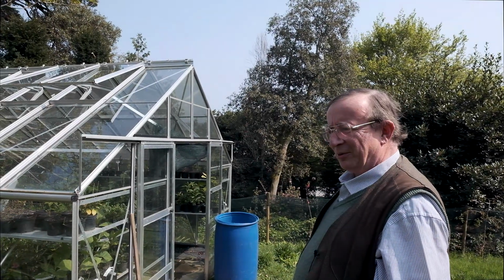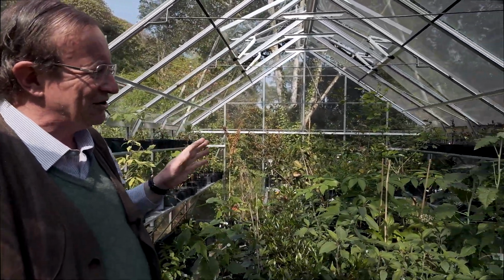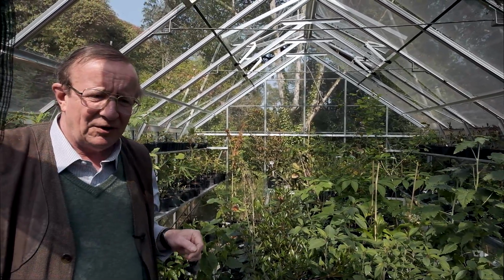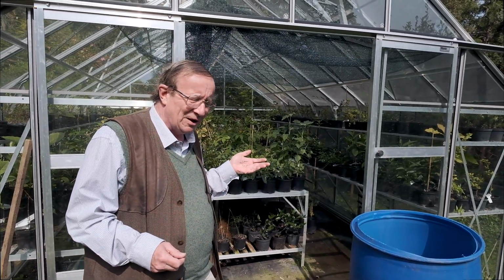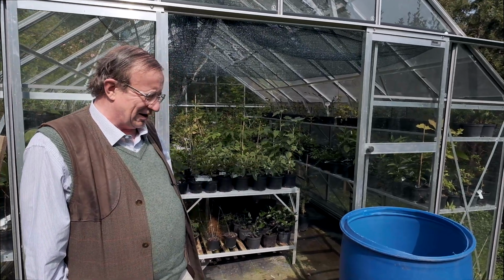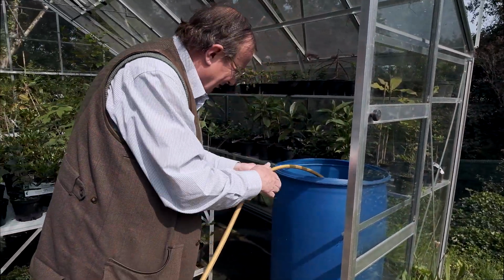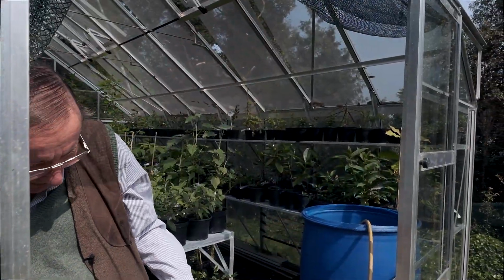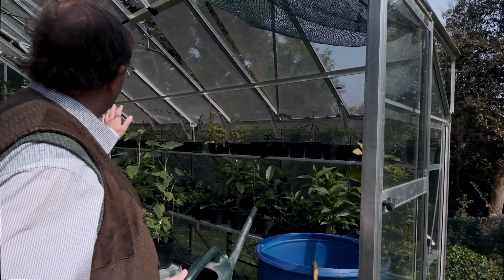How to improve humidity level in greenhouse - Burncoose Nurseries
It is important to provide shading in the form of netting in the greenhouse when the hot sunny days arrive (yes, even in the UK).  However equally important is to raise the humidity levels as well to provide relief to the plants and reduce the hot dry air which can increase the scorching of the plants during these times.